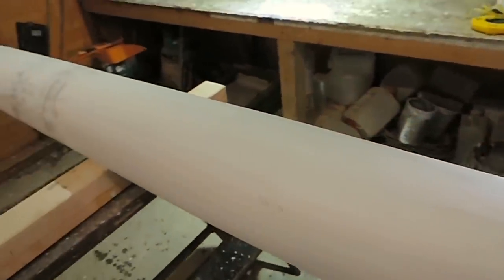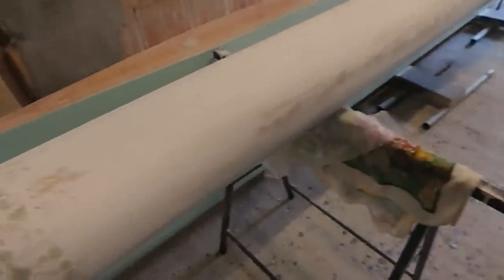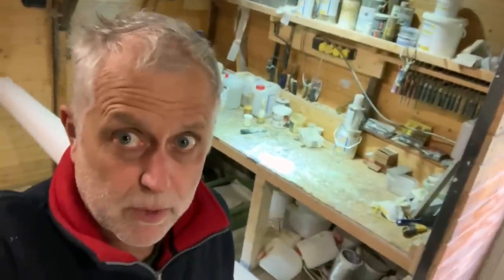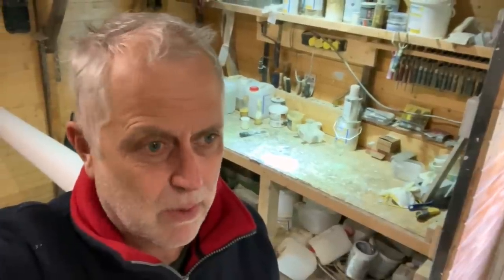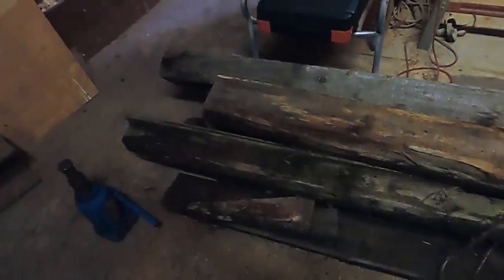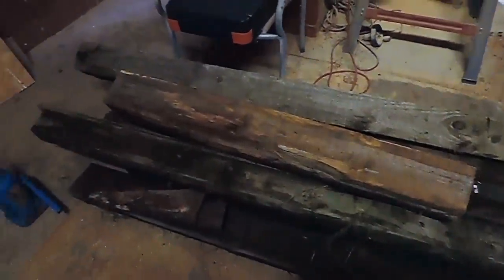Mast Built And Preparing To Fit The Keel - SV Tapatya EP249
The two masts are now completed and we move on to the fitting of the ballast keel. For this, the floor timbers need some prep work and the entire boat has to be jacked up to give us enough clearance to simply slide the keel into position underneath her :-)

Tony